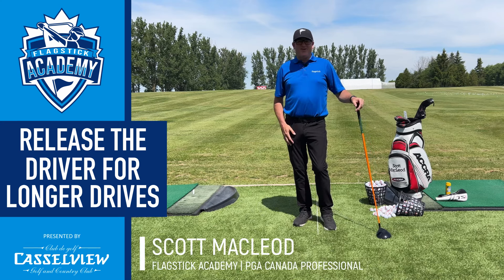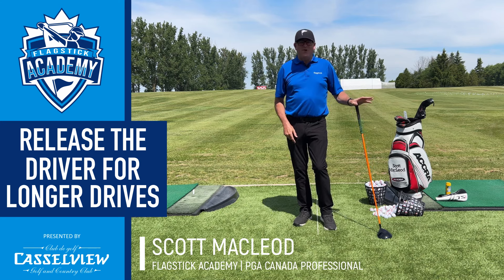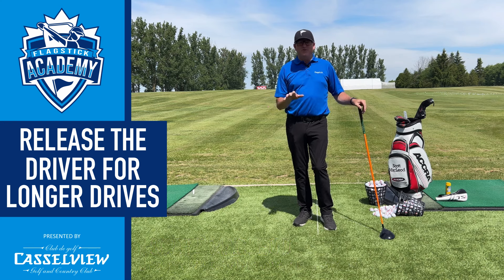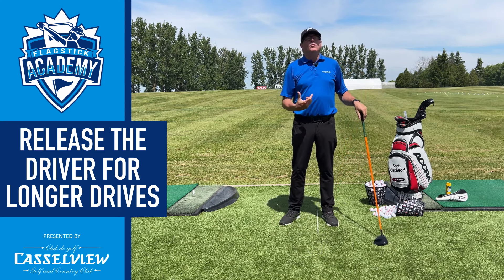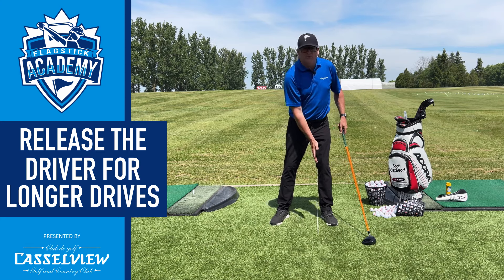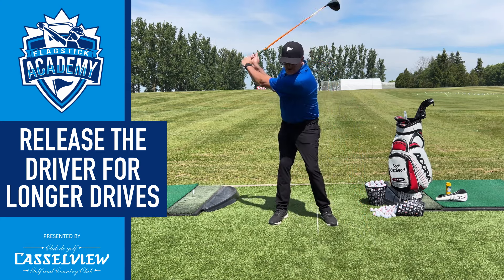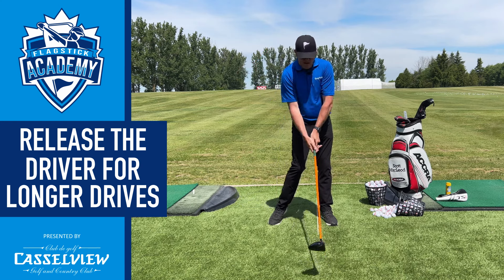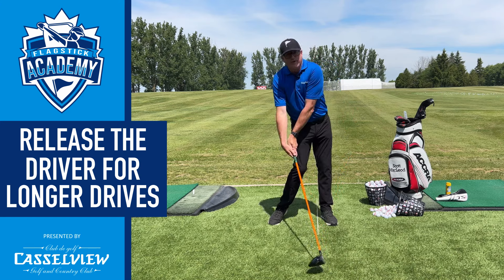Release The Driver For Longer Drives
Too often golfers are trying to hit their driver like an iron. As a result, they lose distance due to a lack of loft, a downward angle of attack, and an open clubface. Here is a small cue to help you release the driver better for longer drives.

The latest tip from the Flagstick Academy is presented by Casselview Golf and Country Club.